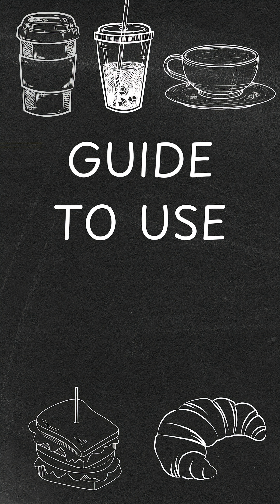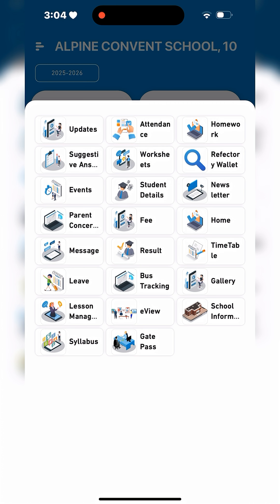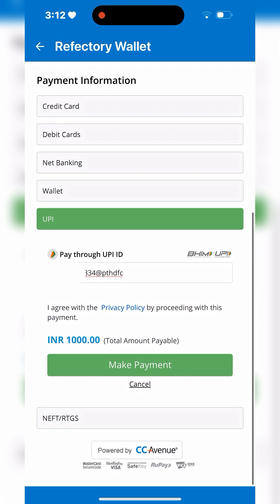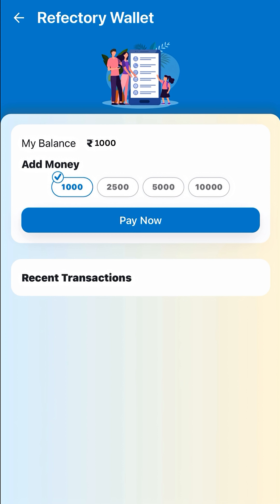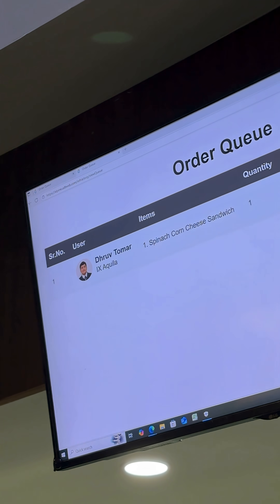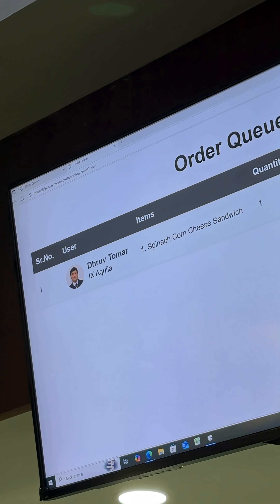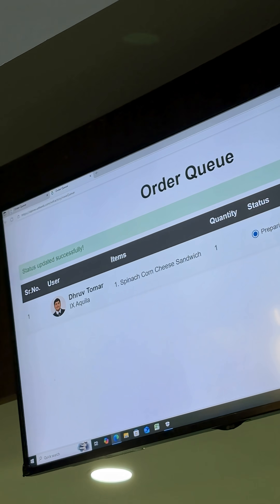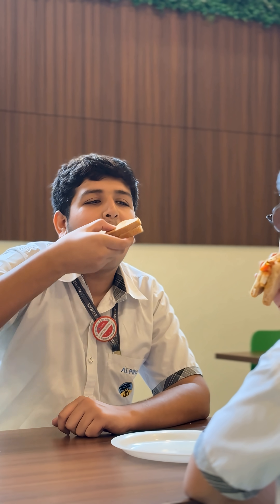How To Use Refectory Wallet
Refectory Wallet Tutorial
Song: Relaxed Corporate by Stock-Waves